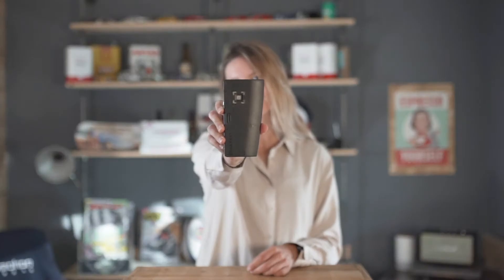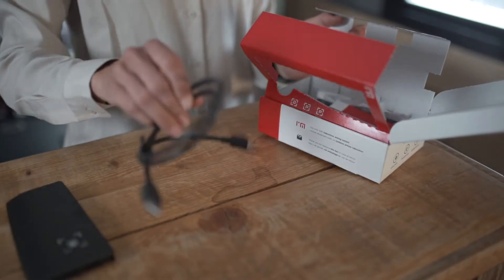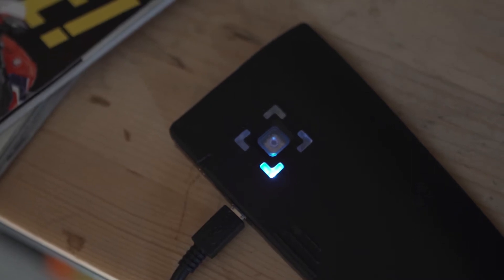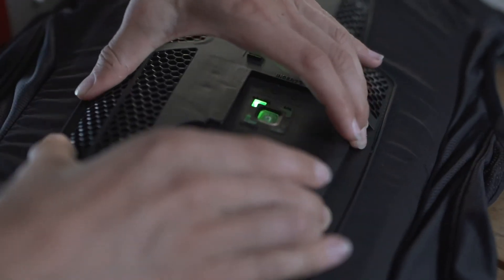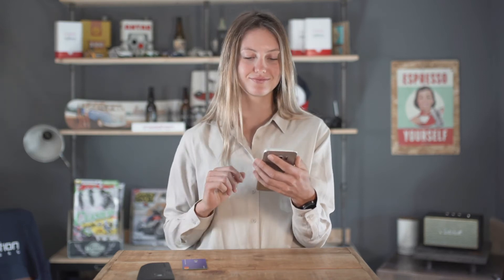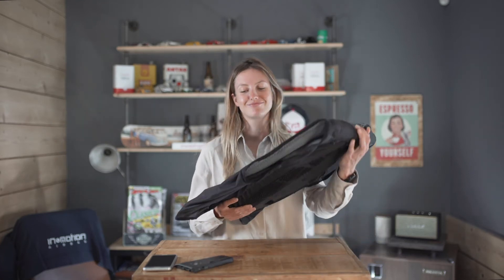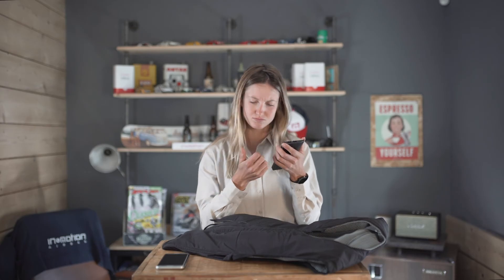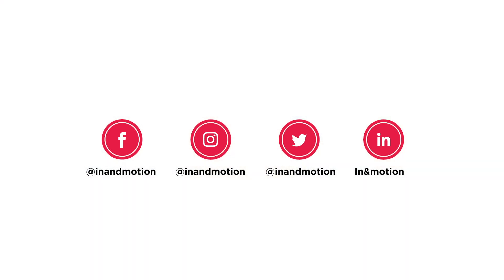[Tutorial] How to create your account and pair your In&box?